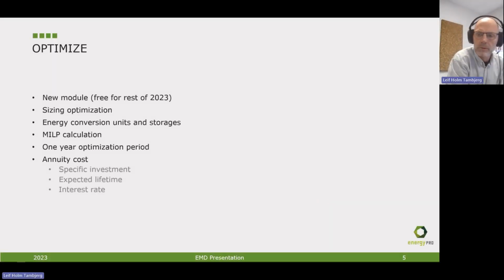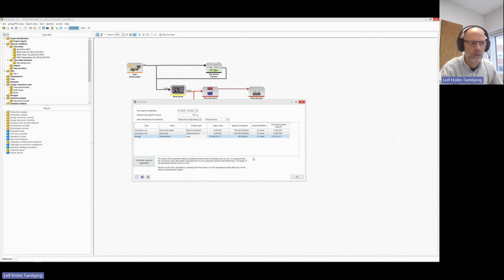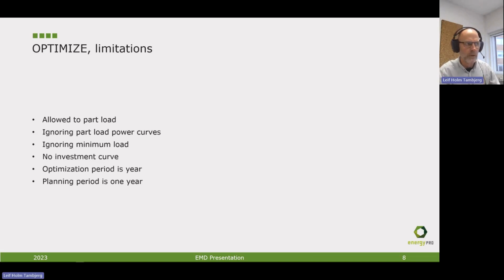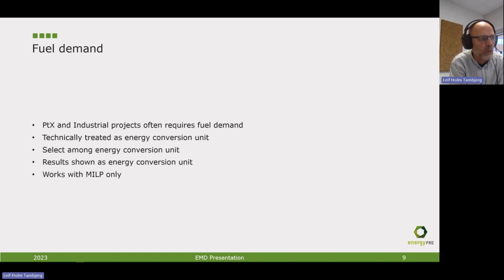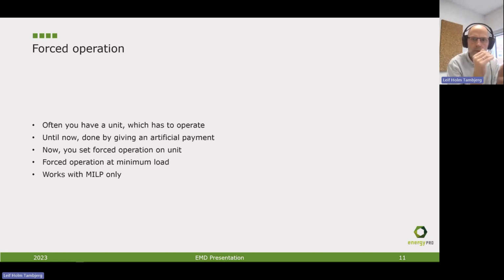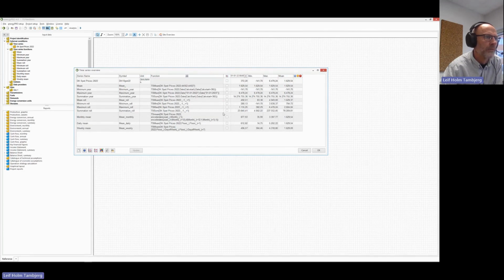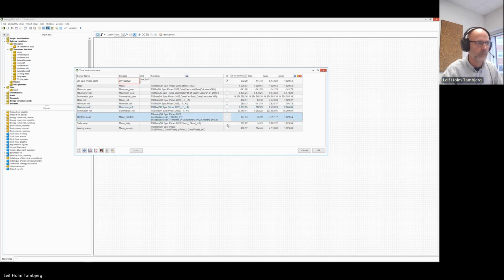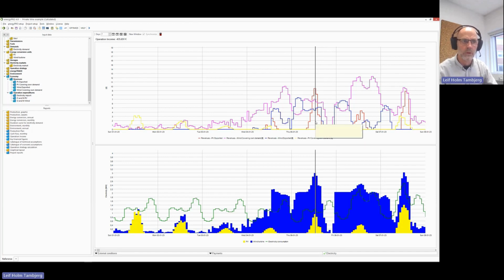New module in energyPRO - OPTIMIZE webinar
In this webinar our product owner - Leif Holm Tambjerg introduces us to the
new module in energyPRO  - OPTIMIZE.

You can now perform sizing optimization for energy conversion units and storage components within your model, empowering you to make more informed decisions.

We are offering you a FREE OPTIMIZE license for the remainder of 2023!
Simply activate it, and you'll have this powerful tool at your fingertips.